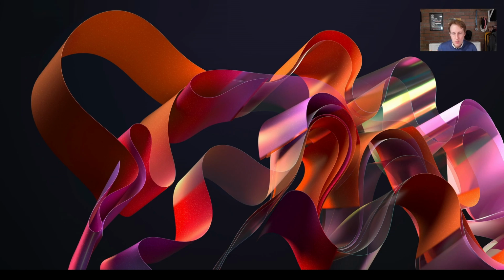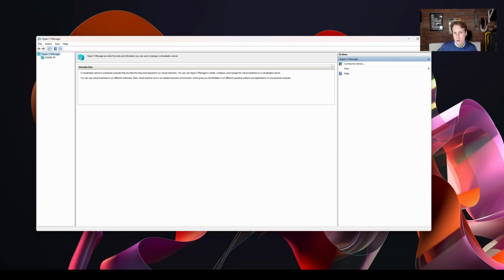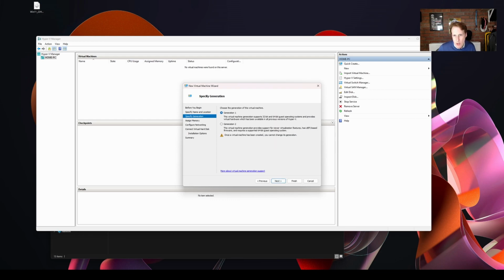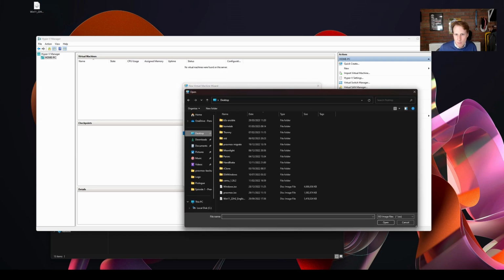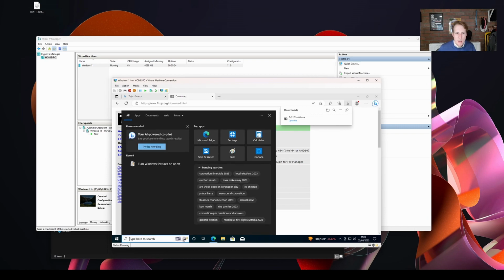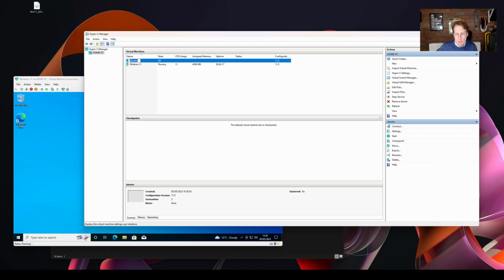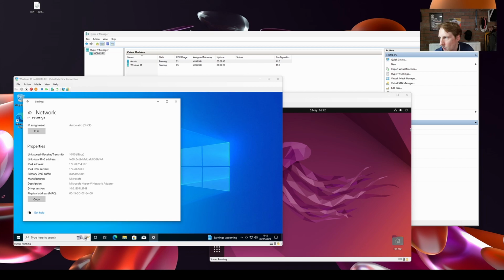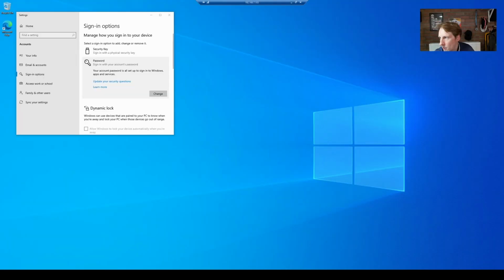A Guide to Homelab: Creating Your First Virtual Machine on Windows 11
Episode 2: In this video I'll show you how to create your first virtual machine on Windows, and also provide useful background information on what virtualisation is, and why you need to learn it. This video is aimed at beginners, introducing you to the concept of virtualisation, and provides a step-by-step guide for creating both a Windows and Linux (Ubuntu) virtual machine.

Next episode we'll be using our Ubuntu Server virtual machine to install and create our first Docker container.